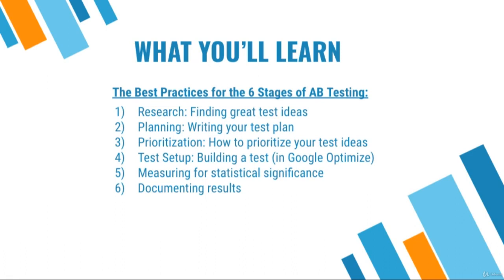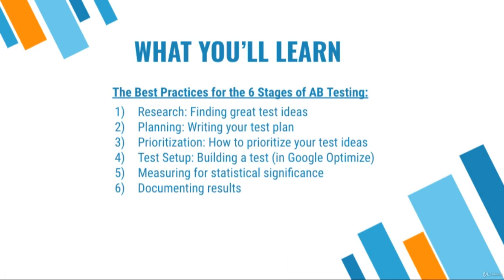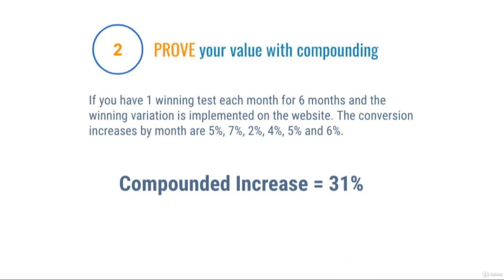AB Testing Strategies & Best Practices with Google Optimize - learn Digital Marketing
Learn the best practices of AB testing on websites using Google Optimize.
Where to find great AB testing ideas,Create tests using Google Optimize,Best practices for managing an AB testing program,Calculating statistical significance,How to adopt data-driven approach to web design
Basic understanding of Digital Marketing,Basic familiarity with concept of A/B testing and conversion optimization,This course is the only one of it's kind on Udemy. AB testing has become a critical part of the digital marketing toolbox. It's a highly strategic skill to have, yet also creative, analytical and technical. As dynamic as this skill is, there is a shortage of professionals who have it. \n\nI've run over 300 AB tests in my career as a Growth Strategist and Web Analytics consultant and I'm here to share my top tips, tricks and best practices needed to add this skill to your resume and create a testing program at your company. I'll also walkthrough the most popular ways to use Google's free AB testing platform; Google Optimize.,Plus, I've included bonus resources and tools scattered throughout the course.,Web DesignersDigital MarketersProduct ManagersUX/UI DesignersWeb AnalystsAnalytics ProfessionalsStartup Founders/Entrepreneurs,Web Designers,Digital Marketers,Product Managers,UX/UI Designers,Web Analysts,Analytics Professionals,Startup Founders/Entrepreneurs